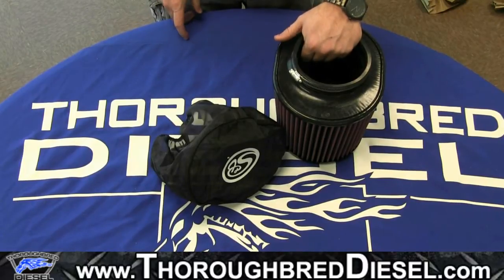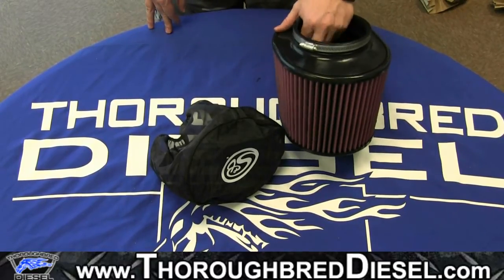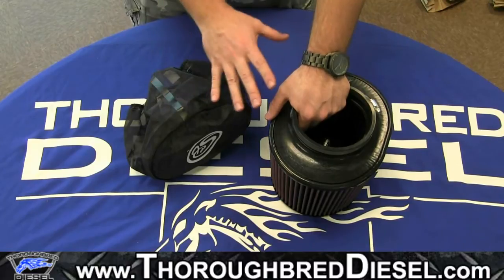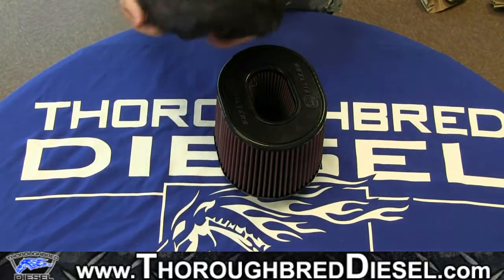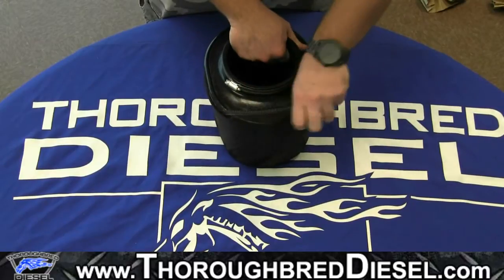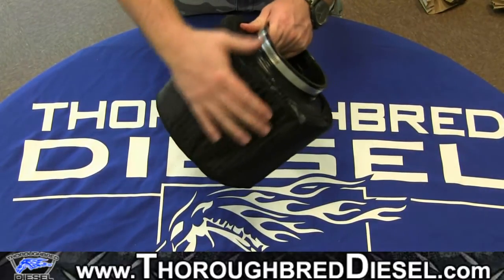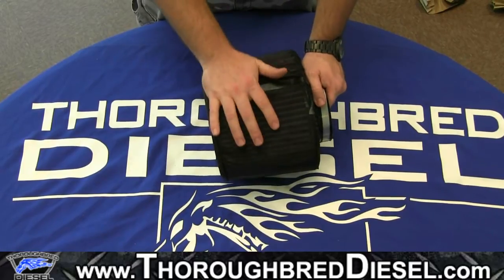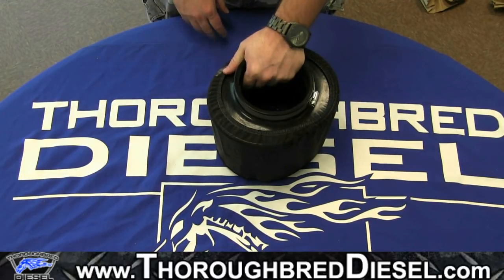How To Apply a S&B Filter Wrap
Make your S&B Air Intake system last longer in-between cleanings with a S&B Filter wrap. It's a stylish, rugged filter wrap that covers and protects your air filter from the majority of dust, and dirt particles that stick to your filter and clog performance.

Watch us show you how to apply a S&B filter wrap to your intakes.